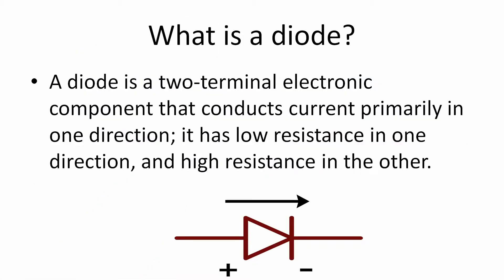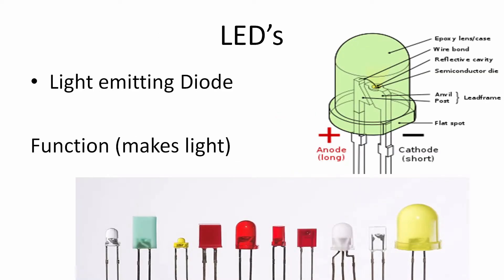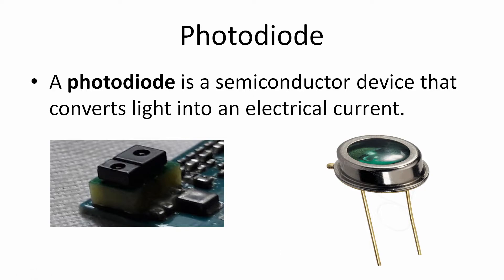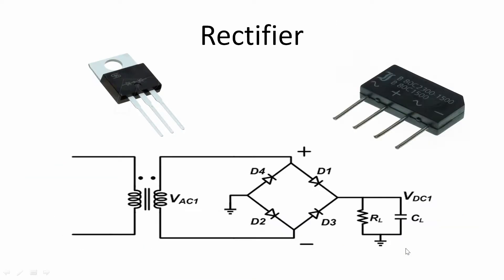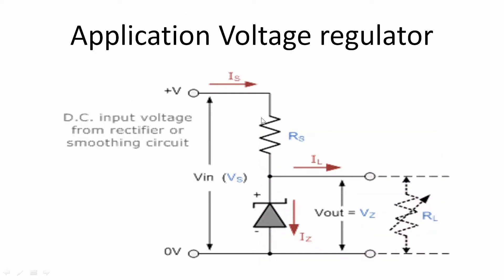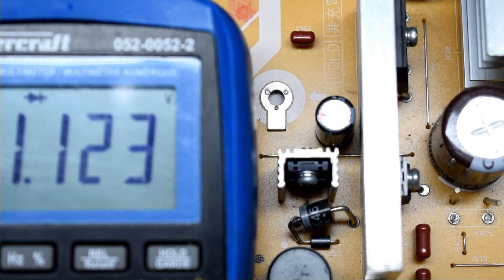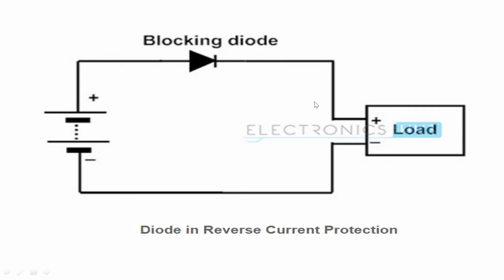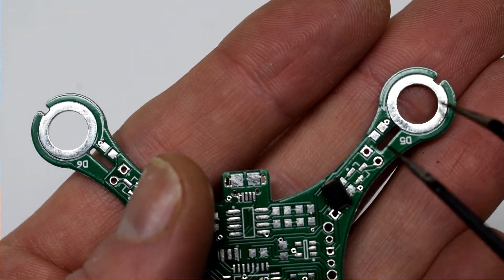What is a diode? How to test if they are bad?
What is a diode? This video goes over types of diodes and their applications.

Newson's Electronics The